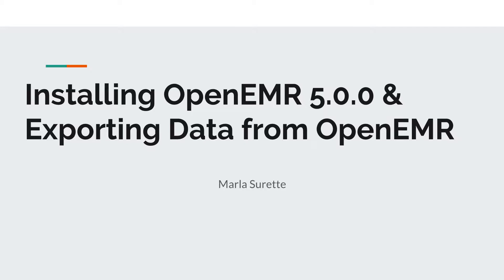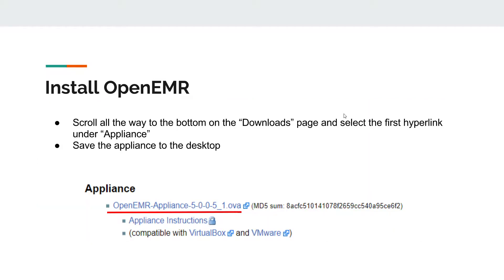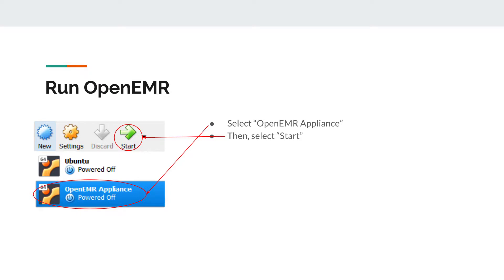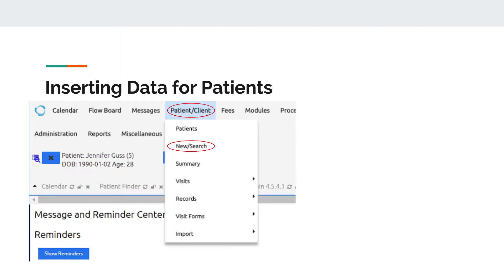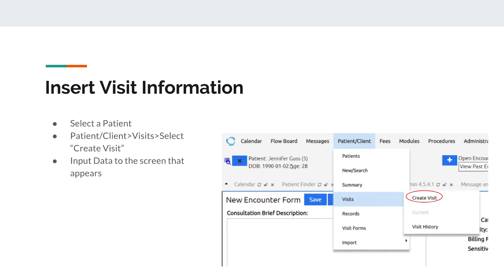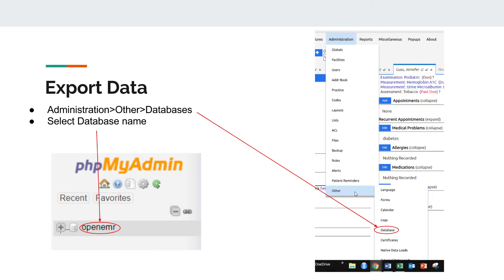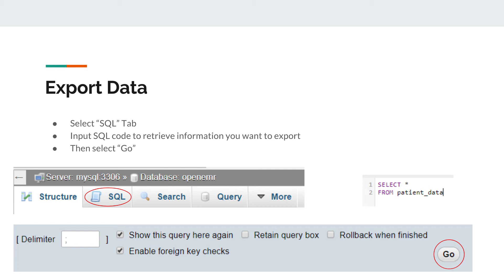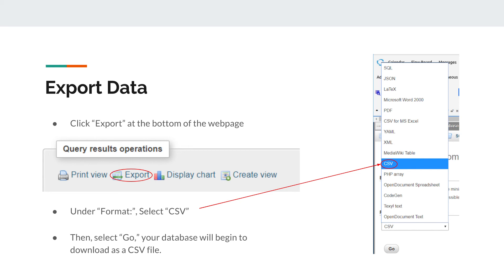Installing OpenEMR 5.0.0 & Exporting Data from OpenEMR